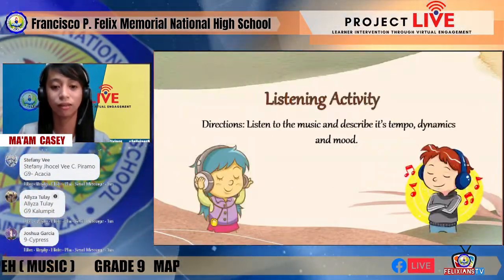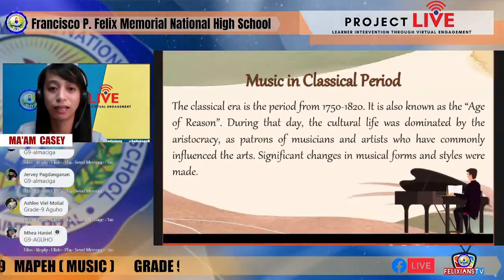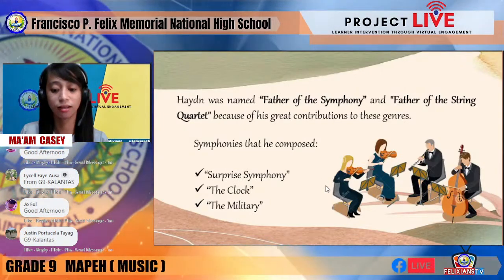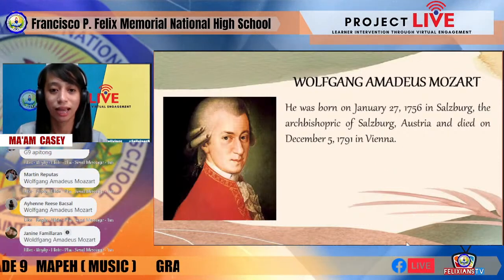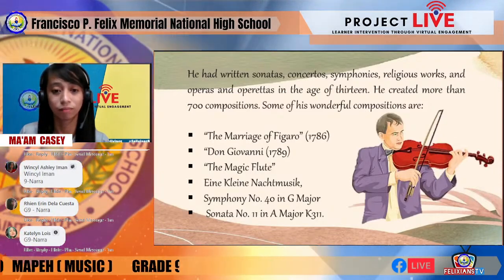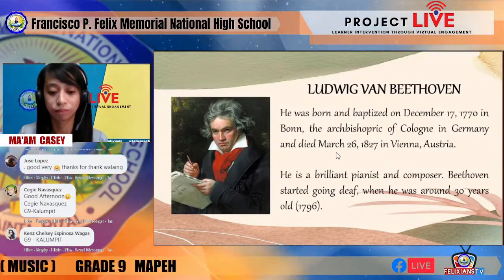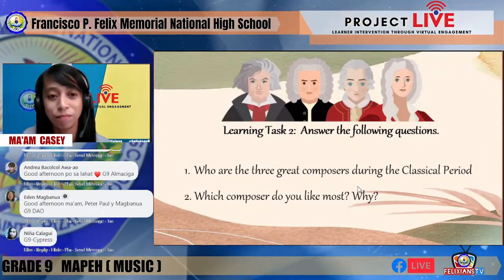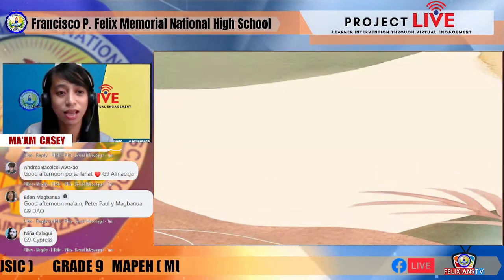GRADE 9 MAPEH : “MUSIC”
LIVE TEACHING
MAPEH DEPARTMENT
1:00 - 2:00 PM

LIVE TEACHER
Caselyn Albario